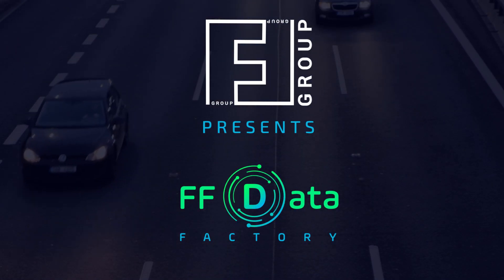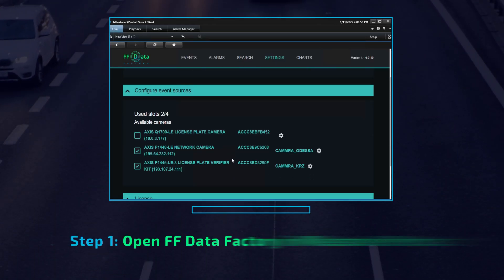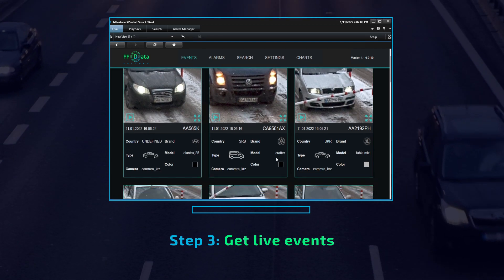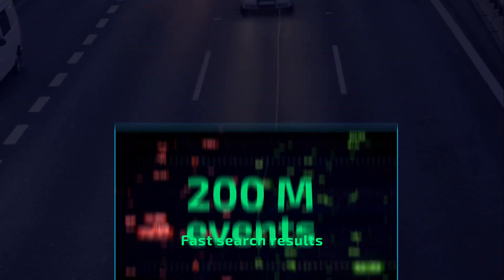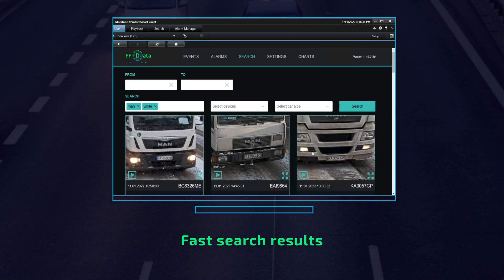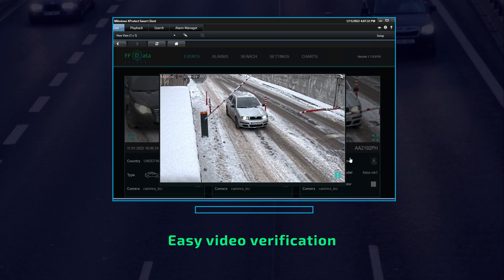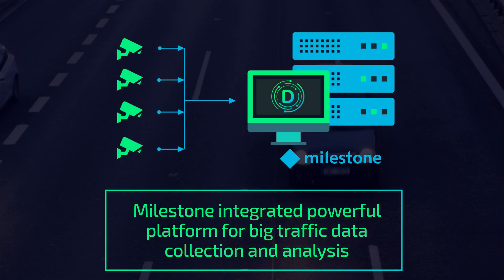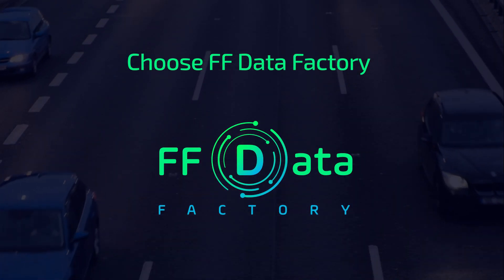FF Data Factory smart data processing platform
FF Data Factory is a software receiving and storing the large amount of traffic  metadata from ANPR sensor (Axis, Hanwha, NumberOk) and providing customizable  business logics and dashboards.

Key features:
• Powerful and fast database from up 100 connected cameras
• Build-in business logics for popular cases
• Simple and fast customizations or adding business logics
• Milestone XProtect plugin for video confirmation
• Fast and smart search engine